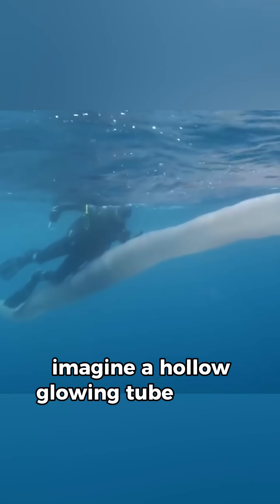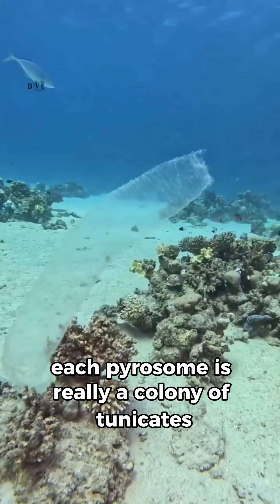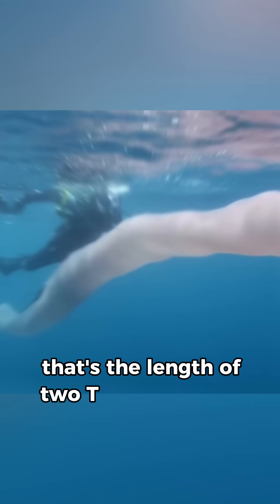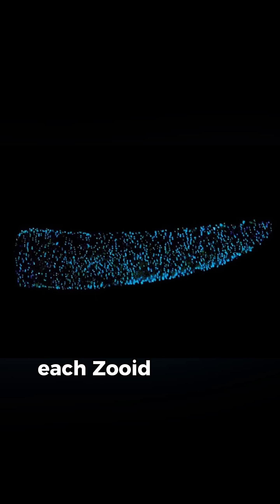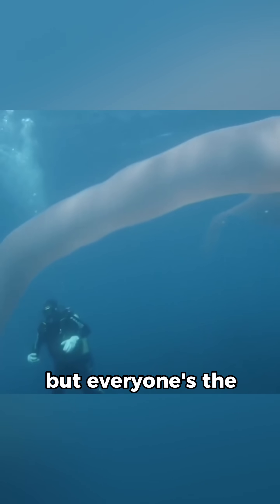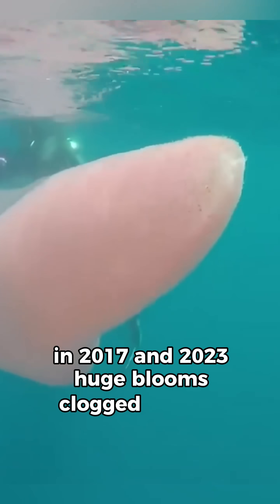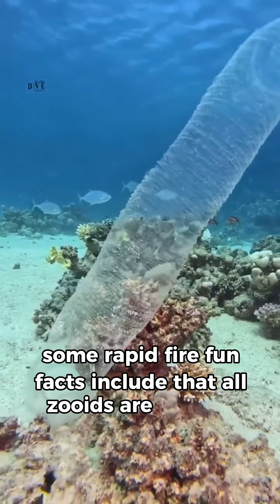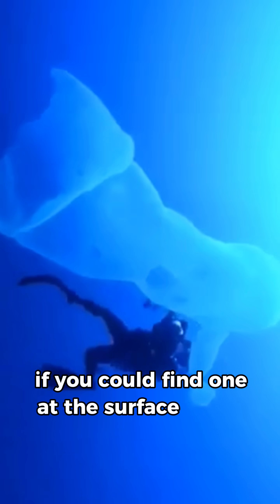GIANT 60 FOOT SEA PICKLE?! Giant Pyrosome